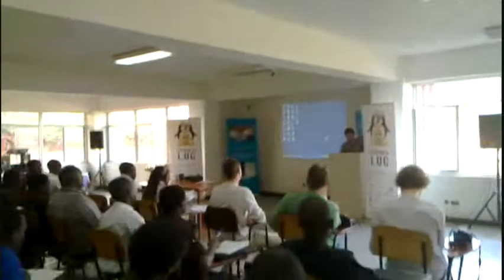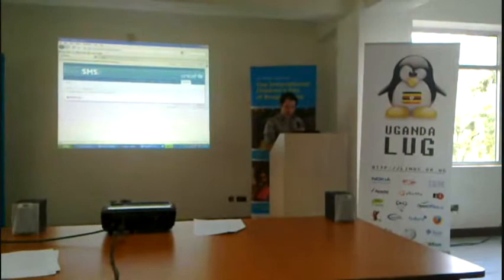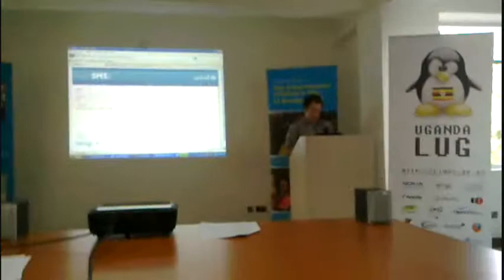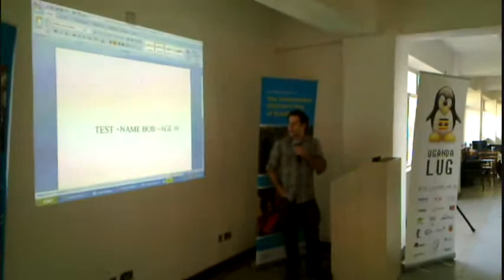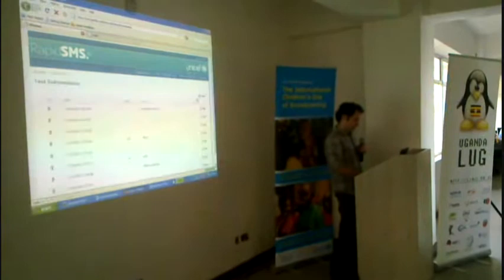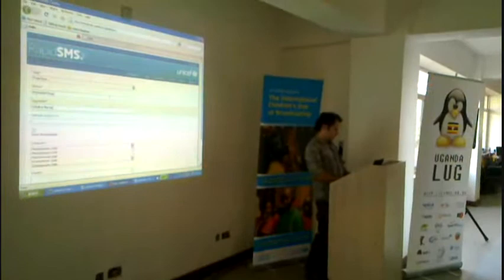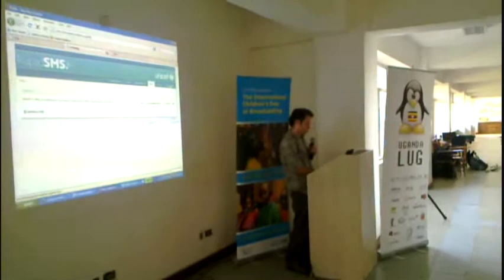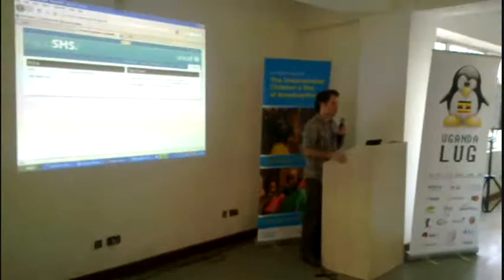Uganda LUG & UNICEF - M4D - RapidSMS - David McCann - UNICEF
David McCann from UNICEF gives a presentation about RapidSMS at the M4D event held at Makerere University in Kampala, Uganda. Video recorded on a Nokia N900.